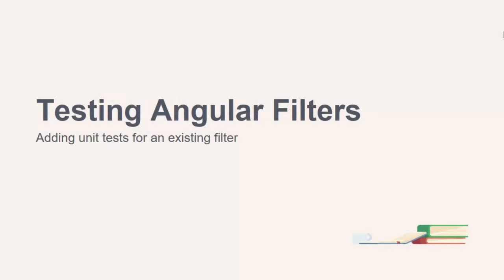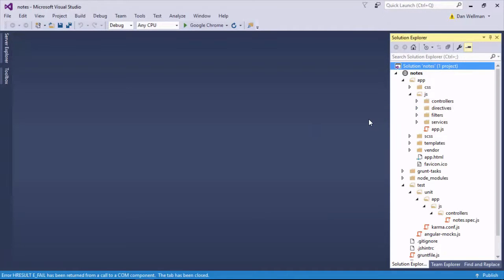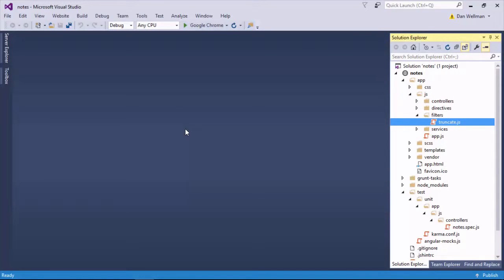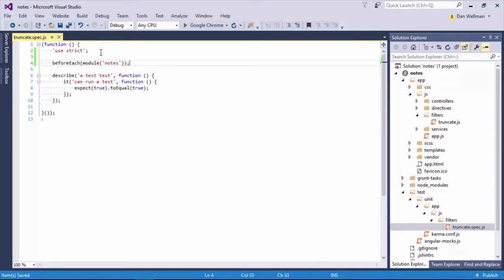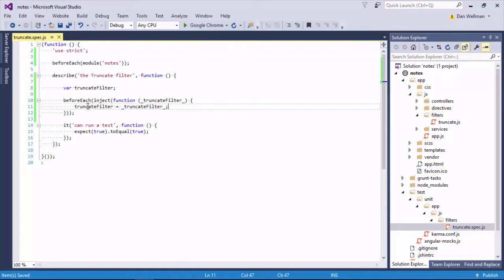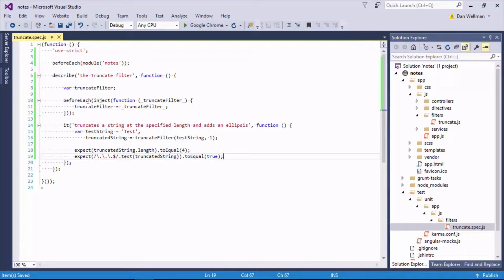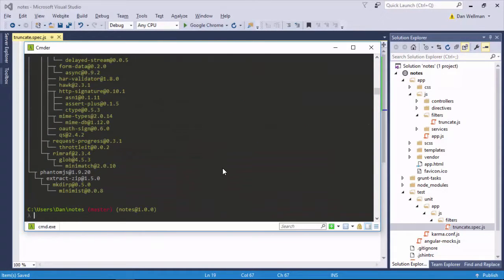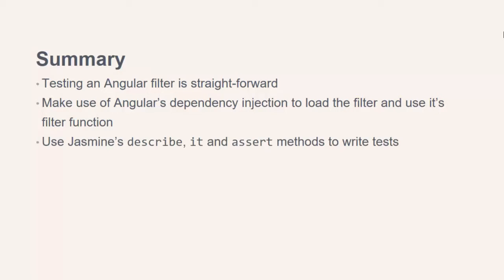Angular Testing Filters 0102 Testing Angular Filters